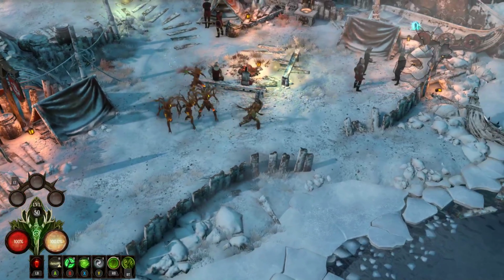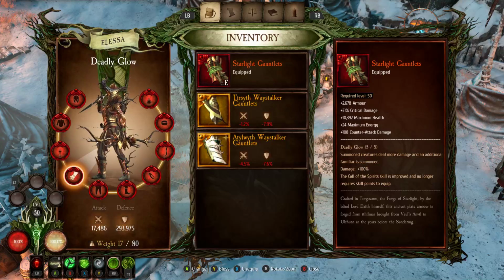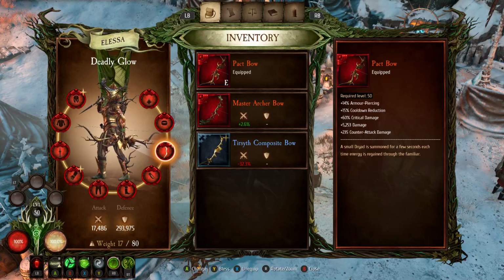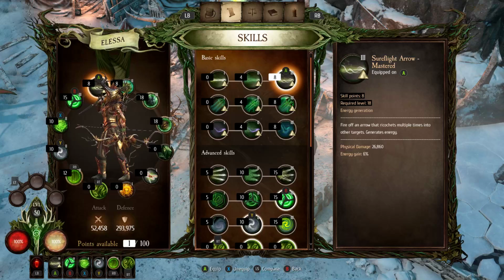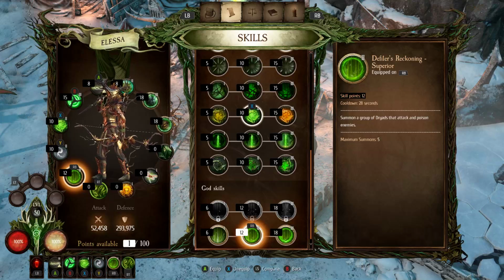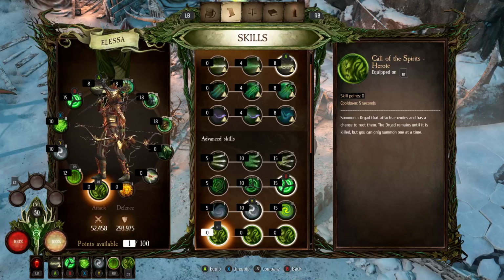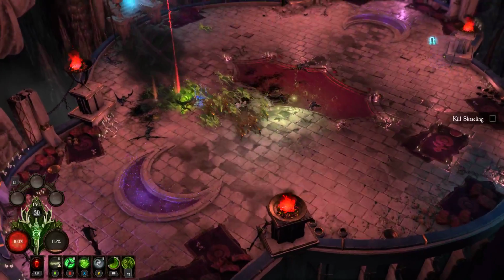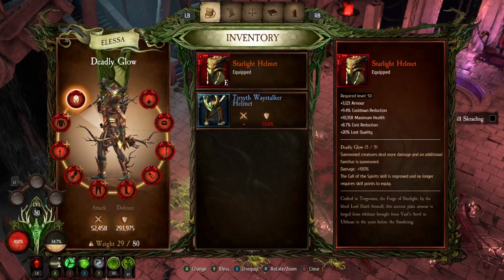Warhammer: Chaosbane / Elessa Best Dryad Pet Build Guide (Starlight, Beast, Minion, Summon Wood Elf)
This is the best Pet build for Elessa the Wood Elf. This Dryad Beast Minion Master build will have you liquefying bosses with your summons. Full breakdown of gear and skills as well as a demonstration of how to farm end game gear on Chaos 2 Keeper of Secrets!

Gear:
Starlight Set
Pact Bow
Tireless Guardians
Ring of the Spirits
Ring of the Guardian
Amber Talisman

Skills:
Sureflight Arrow - Mastered
Spiral Cut - Superior
Call of the Spirits - Mastered - Heroic
Defiler's Reckoning - Superior
Hungry Roots - Superior
Spinning Blades - Mastered

Passives:
Seeds of Blood - Mastered
Nature's Herald - Mastered
Hallowed Spirits - Superior